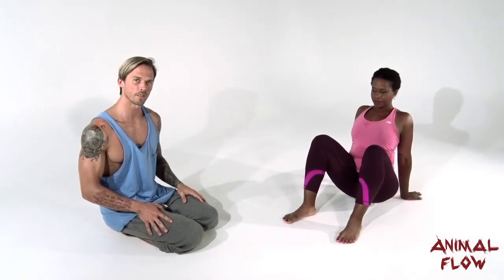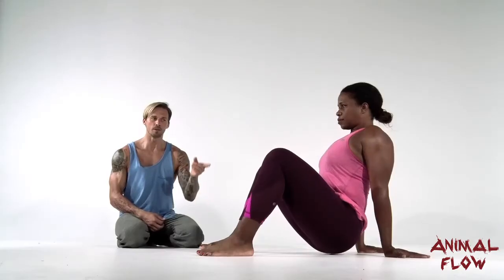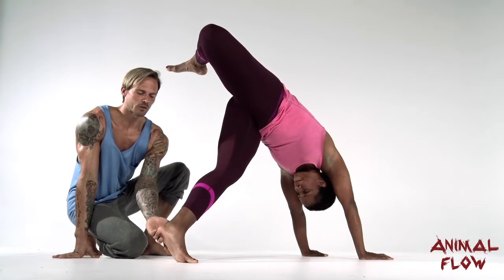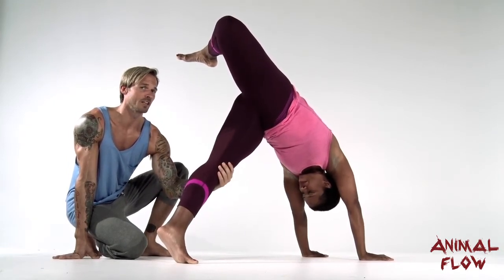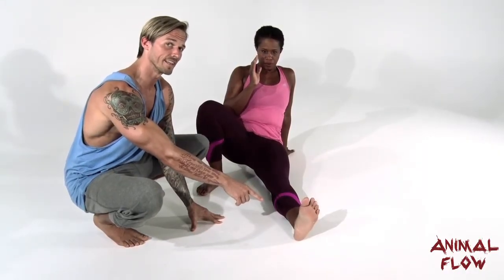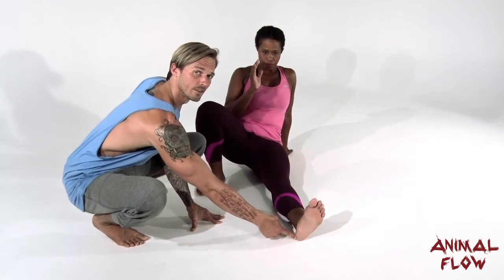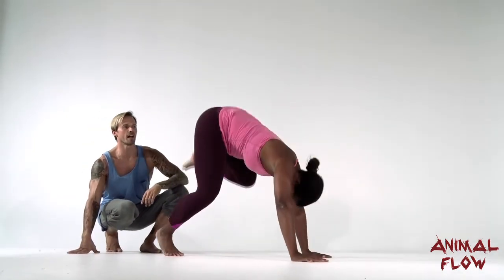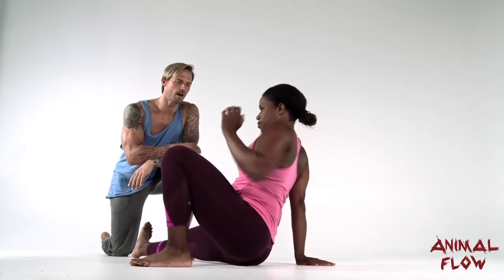animal flow 3 scorpion